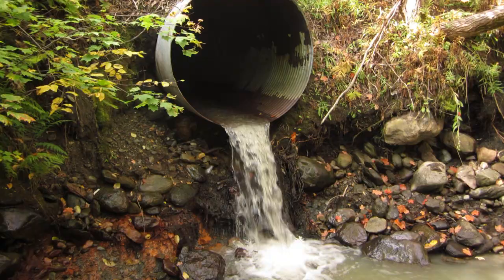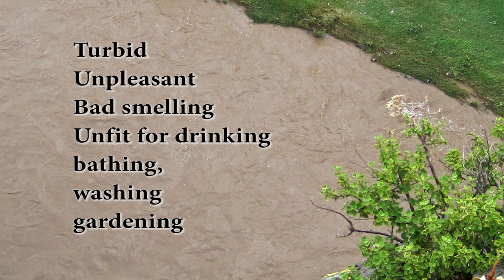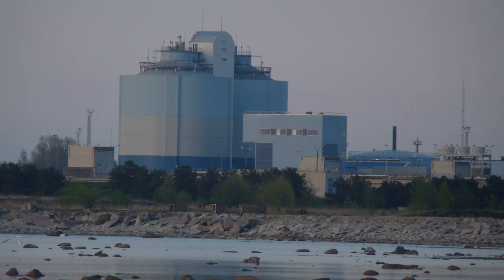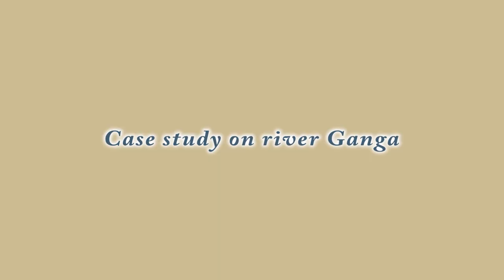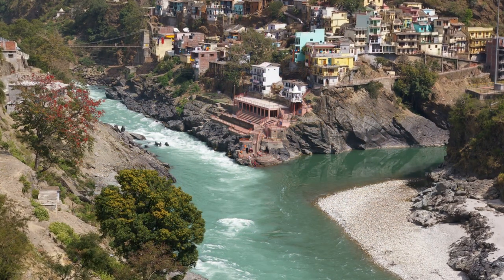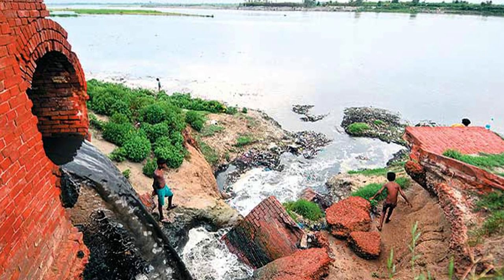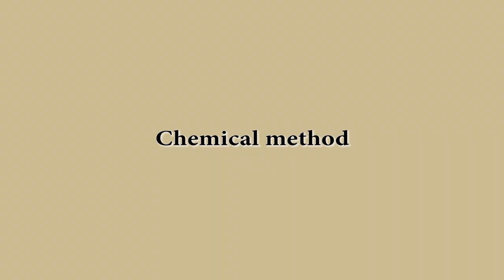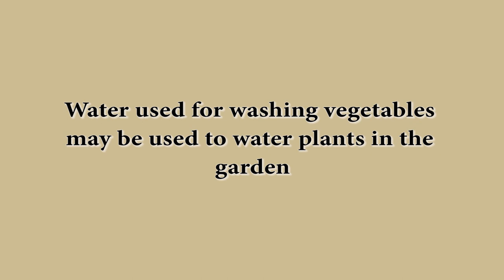Class 8 Chapter-18: Pollution of Air and Water Part - 1